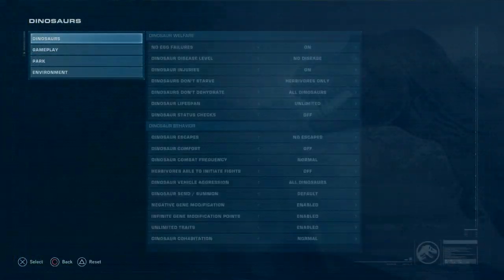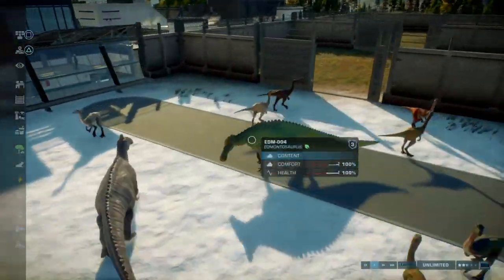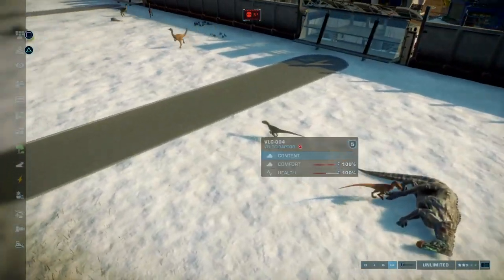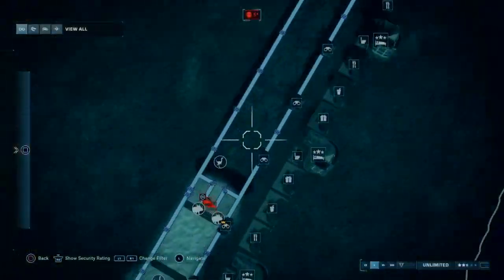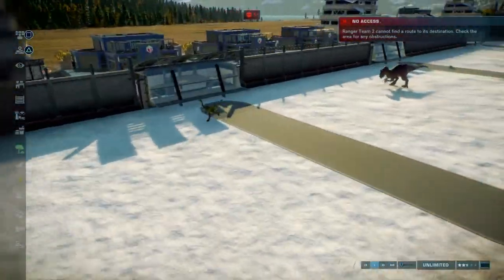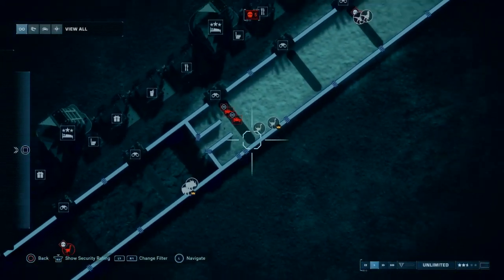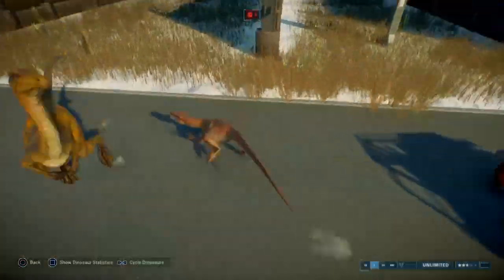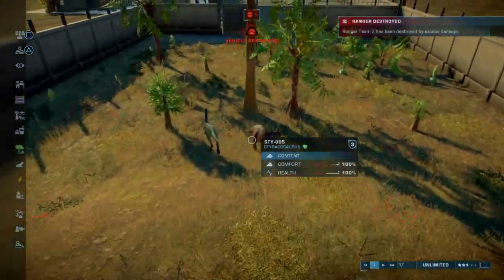Its the strait strech | jurassicworldevolution2